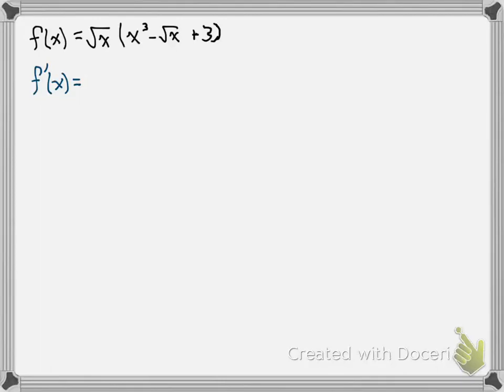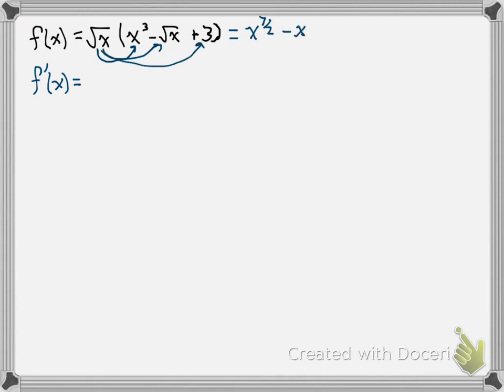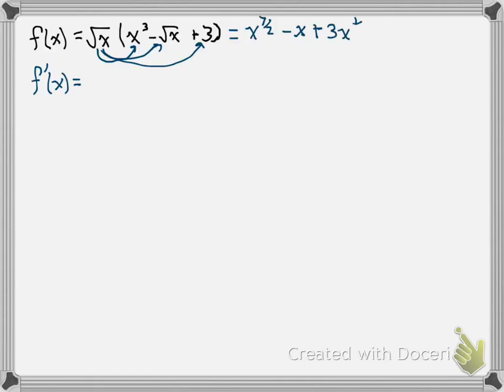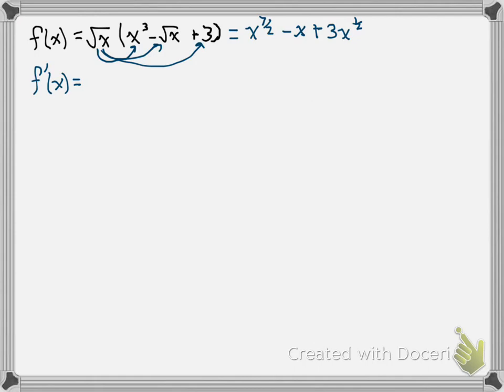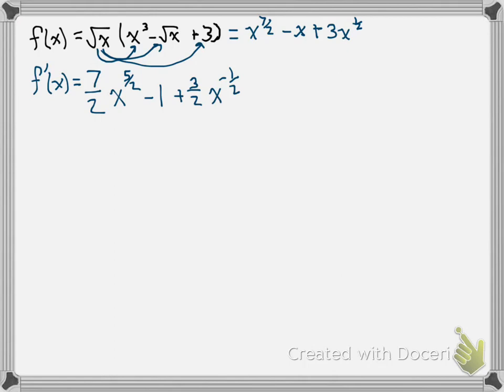Derivative with fractional powers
In this video we take the derivative of a function using the power rule by first simplifying and rewriting square roots as fractional exponents.